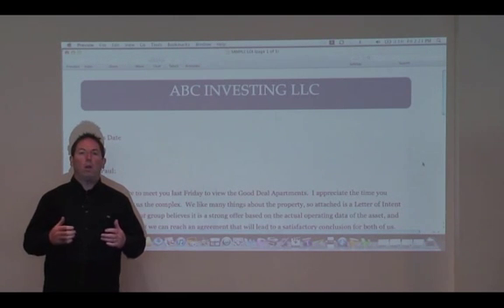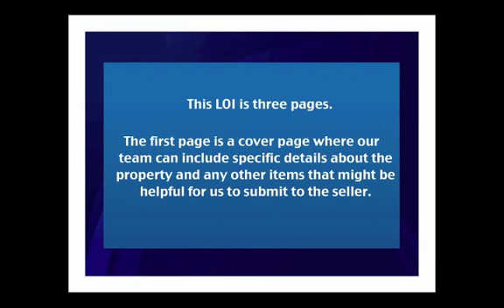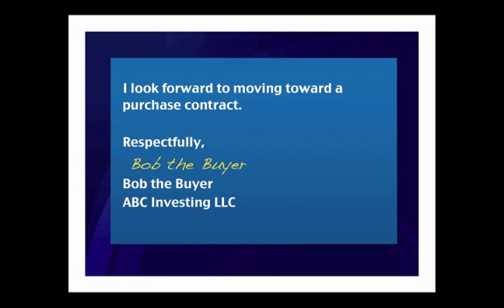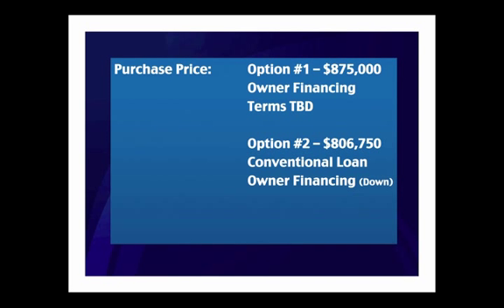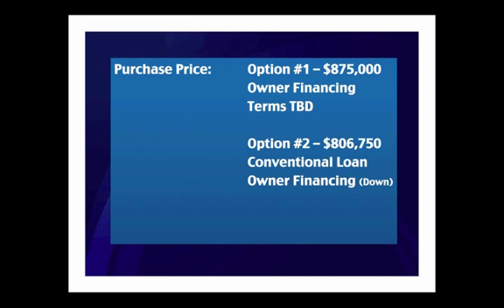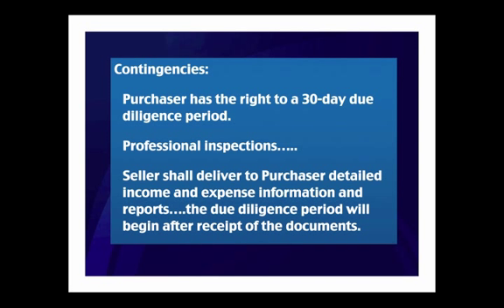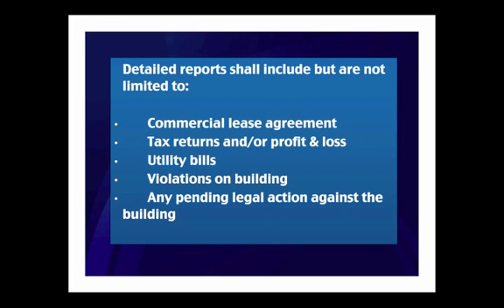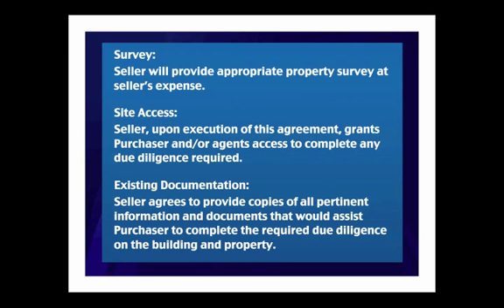Commercial Session 10